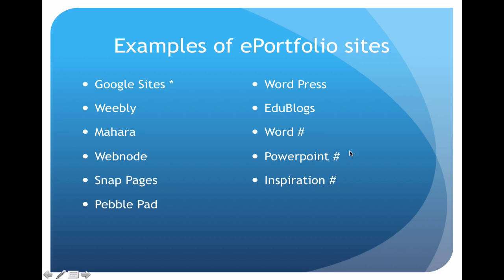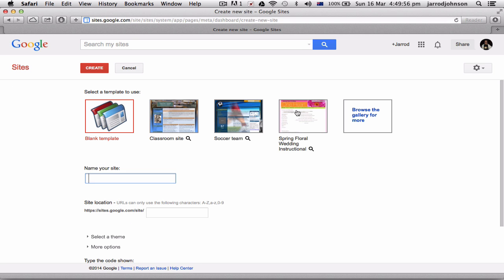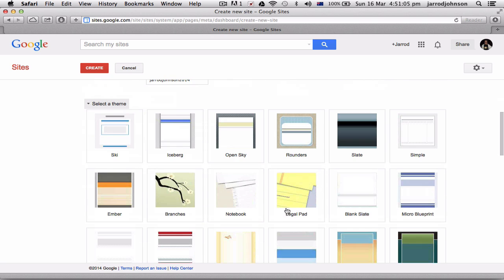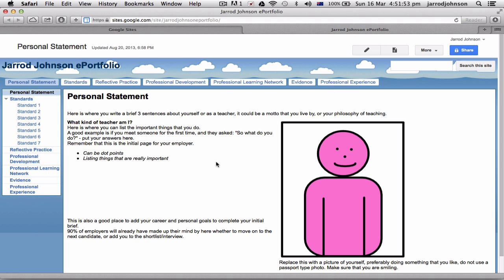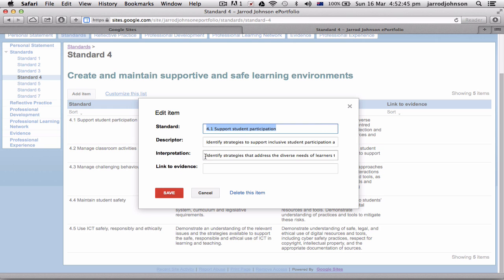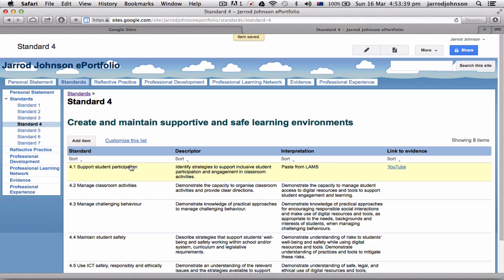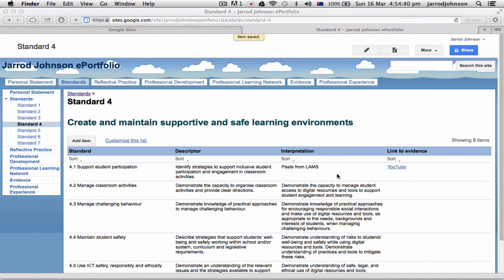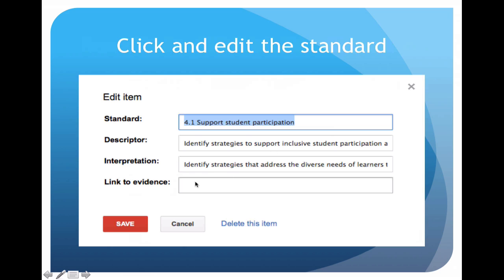ePortfolio Lesson 1 - How to set up your ePortfolio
This video is to help the student teachers create their ePortfolio using Google Sites. The video covers how to set up your ePortfolio by selecting from the "student teachers ePortfolio" template; editing and saving; navigating to the Standards Tab; editing the standard; changing list settings.

Programs:
Powerpoint
Word
Safari
Screenflow
LAMS